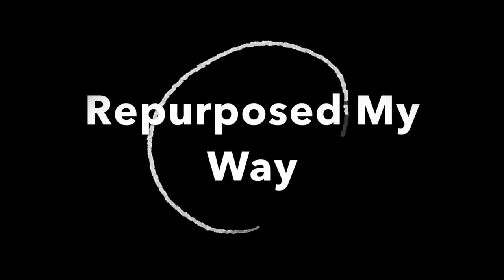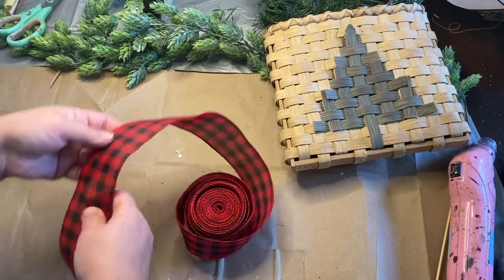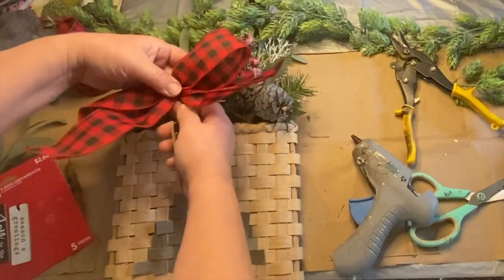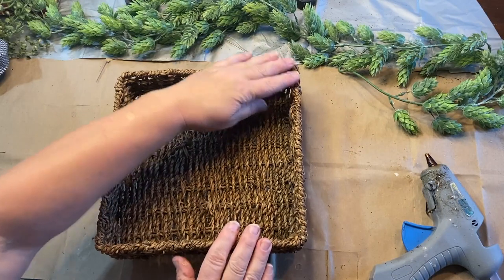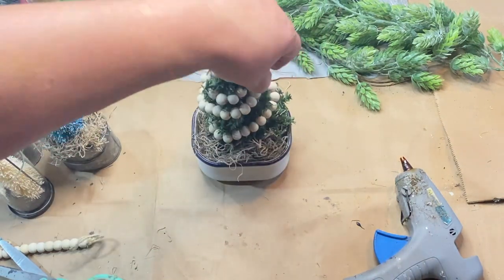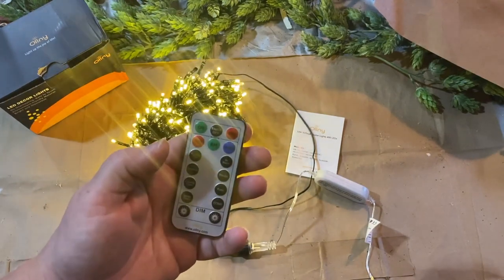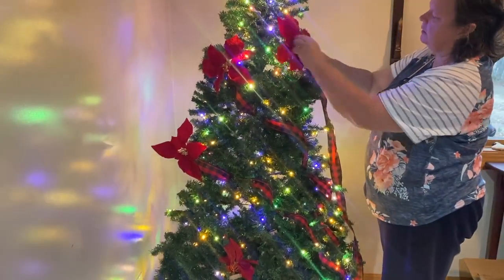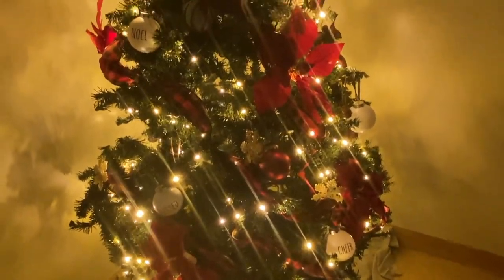Thrift Flip Christmas Decor | Rustic Tree Decorating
In this video, I am flipping a basket from Goodwill to create a beautiful welcoming Christmas door decor hanger. I also, find some small containers to put in some bottlebrush trees I bought on Amazon (Link below)⬇ I have a basket I want to upcycle to put feet on with napkin rings and create a riser for my craft booth. Lastly, my granddaughter wanted to help me decorate the Christmas tree and try out some new lights from Ollny (Link Below) ⬇ Enjoy!

Expired date: November 30th of 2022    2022/11/30

For Friend Mail:
Bottle Brush Trees
Black/Red Wired Ribbon